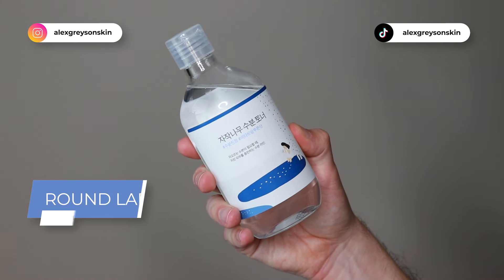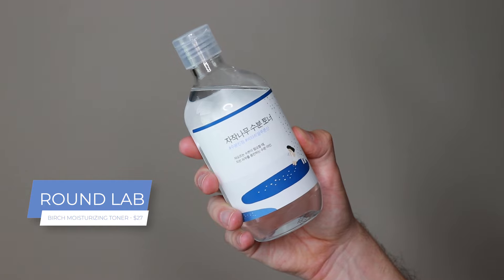round lab birch moisturizing toner | trial + review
hi everyone 👋🏻

today i am trying and reviewing the round lab birch moisturizing toner

00:00 introduction
00:34 product information
00:56 using the product
03:07 final thoughts